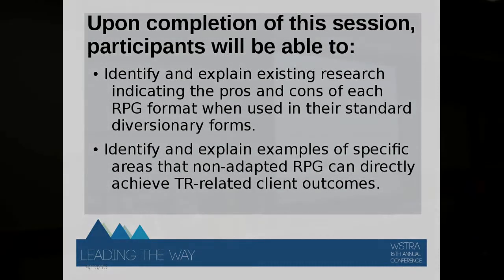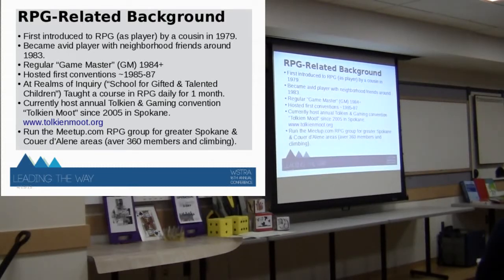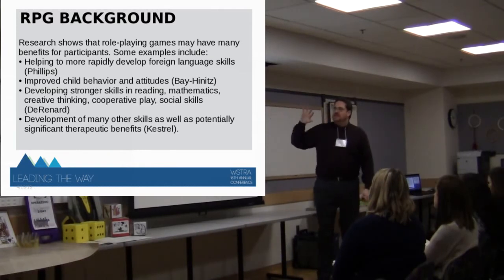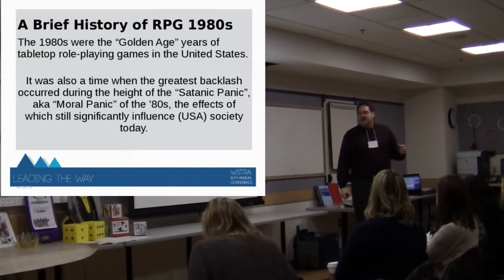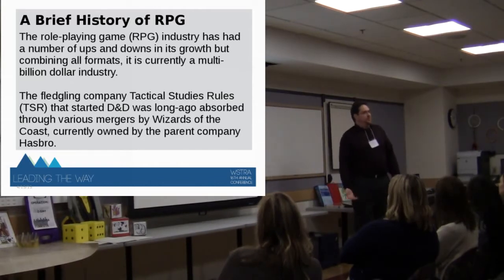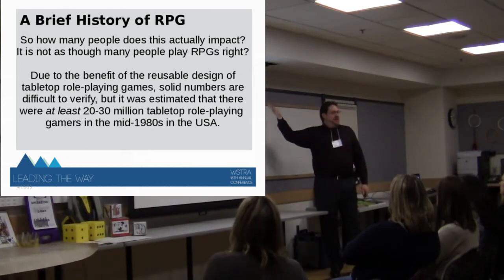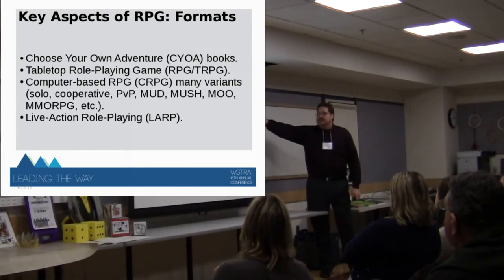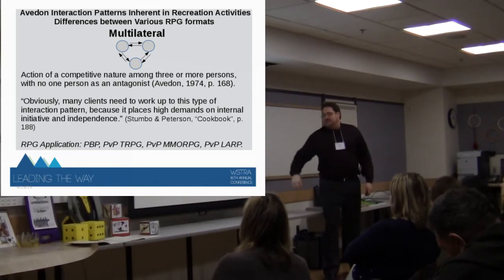(enhanced) RPG as Therapy Presentation at Seattle Children's Hospital WSTRA Con 16 (fixed a/v))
I was able to present at this year's 16th annual Washington State Therapeutic Recreation Association Conference. The topic title "Therapeutic and educational uses of role-playing games (RPG) as intervention modalities for individuals and groups from the Therapeutic Recreation perspective."

This is the improved version that has the sound fixed, and the slideshow integrated into the video. I will be working on the closed captioning over time.
More details about this presentation can be found here:

The PDF version of the slideshow is available here (with errors not yet cleaned up, 53.5 MB).

This was my first presentation of this topic to TR professionals. I definitely need to polish the slideshow and improve the timing, but overall I think it went well.
Attendance was much better than expected, there were around 70 attendees to the whole conference, and the time slot in the larger auditorium was a presentation on children and disabilities, but somehow 35 people decided to attend my presentation, about filling the room to capacity. (Yay!). A very pleasant surprise.

I apologize for any mistakes made, and welcome extras eyes and ears to catch any errors so I can correct them for future presentations.

I hope everyone finds this a useful presentation.

-Hawke Robinson

Research studies on the educational and therapeutic aspects of participation in role-playing games.